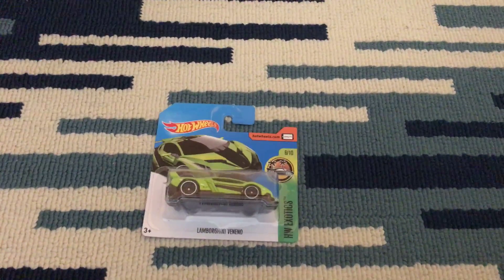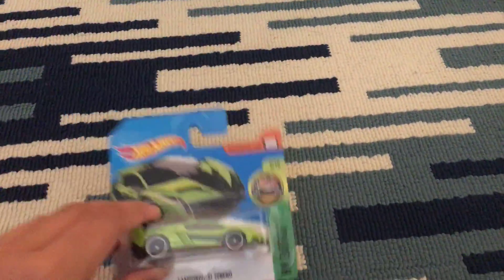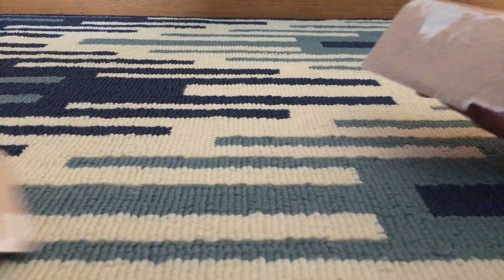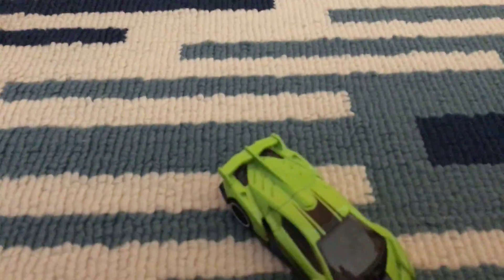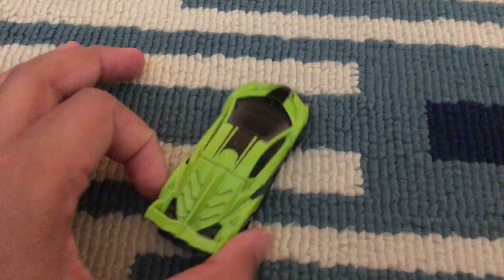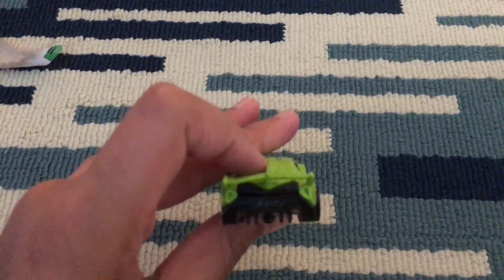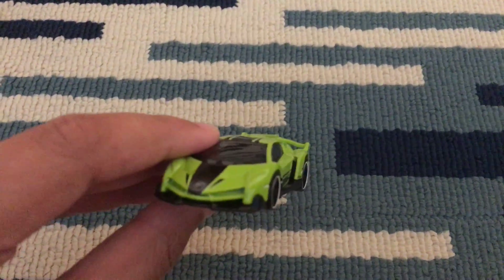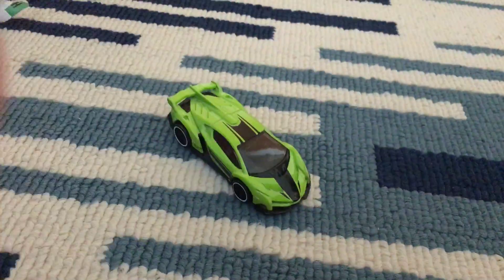UNBOXING THE LAMBORGHINI VENENO (A&C)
This is the lambo veneno